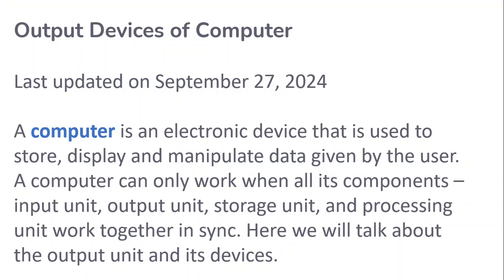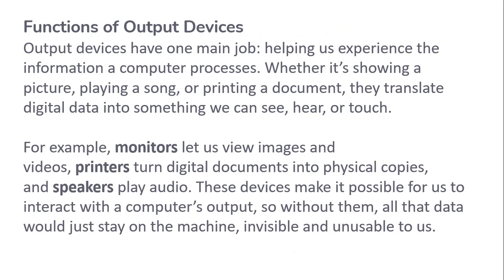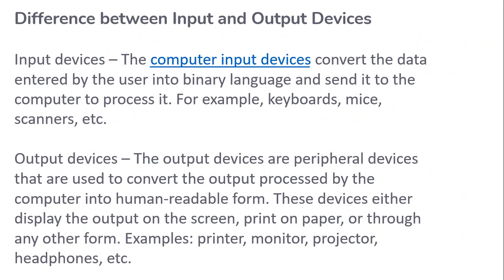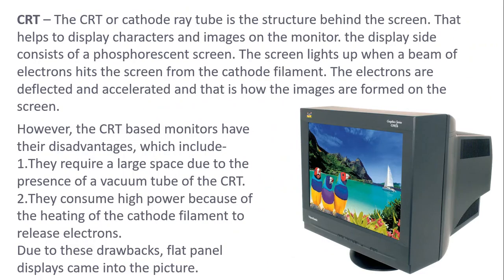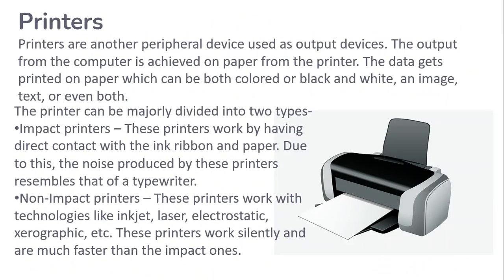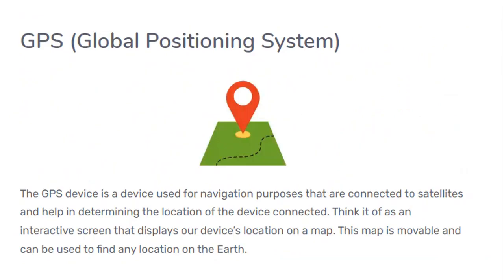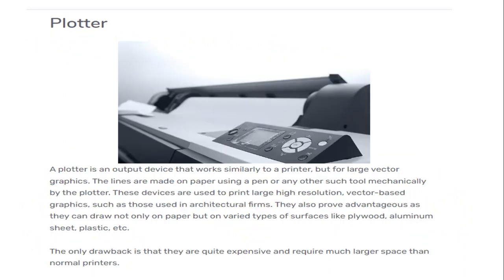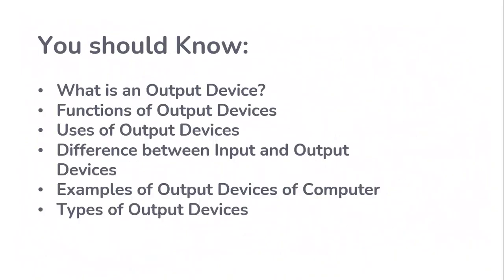Output Devices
By Andre Cadogan